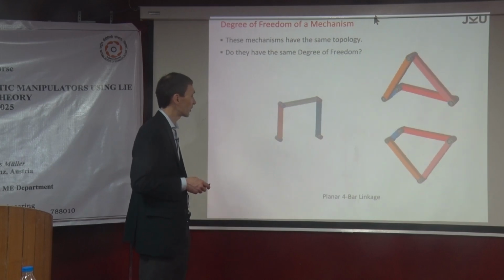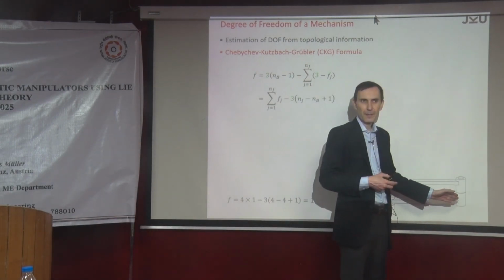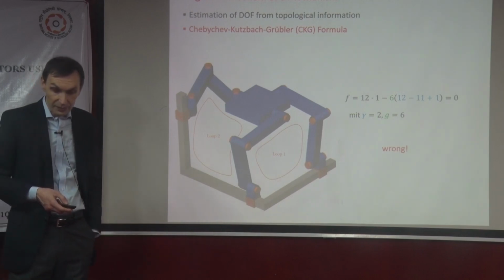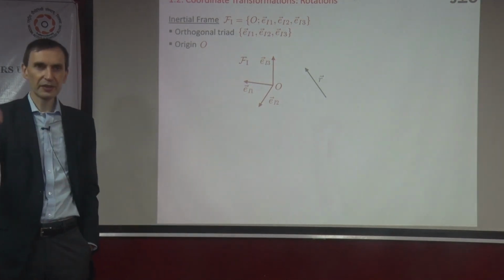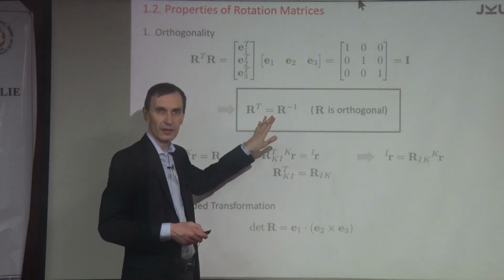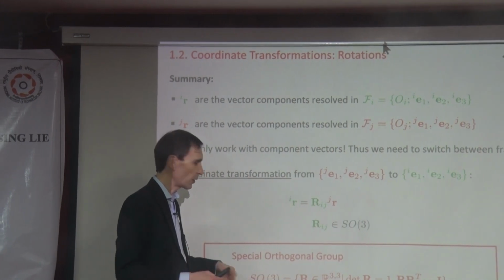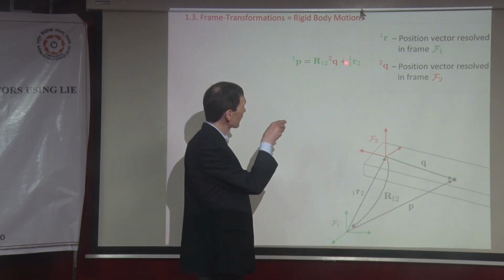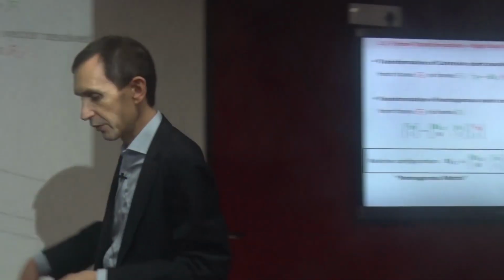L 02 Rigid body motions